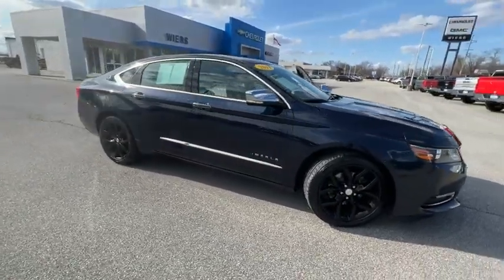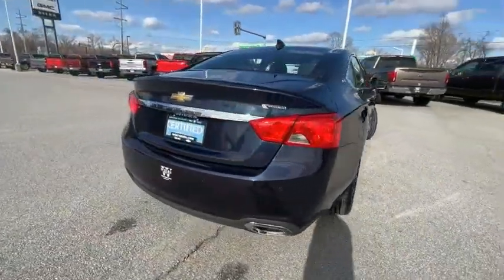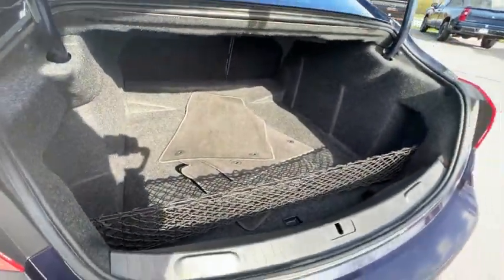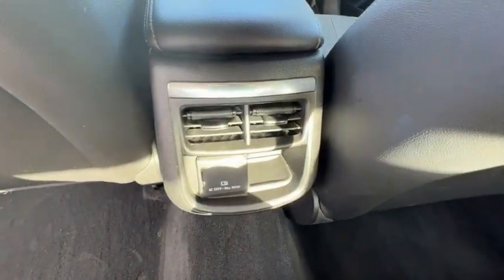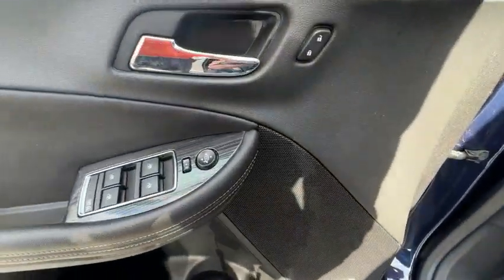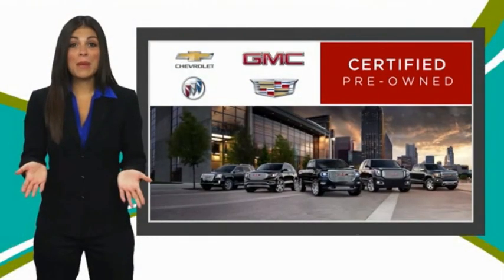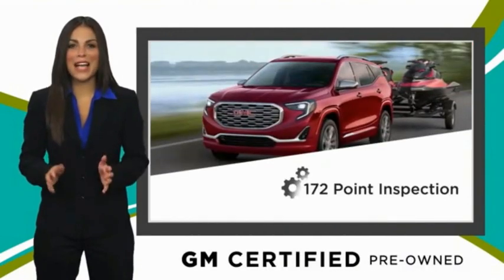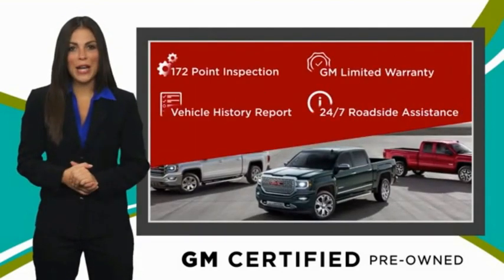2019 Chevrolet Impala CP185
2019 Chevrolet Impala Premier

Certified. Blue Velvet Metallic 2019 Chevrolet Impala Premier FWD 6-Speed Automatic Electronic with Overdrive 3.6L V6 DI DOHC 4D Sedan NAVIGATION*, BLUETOOTH*, KEYLESS START*, REAR CROSS TRAFFIC ALERT*, 8 Diagonal Color Infotainment Display, 8-Way Power Driver Seat Adjuster, 8-Way Power Front Passenger Seat Adjuster, ABS brakes, Apple CarPlay/Android Auto, Automatic temperature control, Bose Centerpoint Surround Sound Premium System, Exterior Parking Camera Rear, Heated door mirrors, Heated Driver & Front Passenger Seats, Heated front seats, Navigation System, Perforated Leather-Appointed Seat Trim, Power driver seat, Power passenger seat, Power steering, Preferred Equipment Group 2LZ, Radio data system, Radio: Chevrolet Infotainment System w/Navigation, Remote CD player, Remote keyless entry, Single-Slot CD/MP3 Player, SiriusXM Radio, USB Port, Wheels: 19 Machined-Face Aluminum.brbrRecent Arrival!brbrChevrolet Certified Pre-Owned Details:brbr  * Warranty Deductible: $0br  * Vehicle Historybr  * Transferable Warrantybr  * 24 months/24,000 miles (whichever comes first) CPO Scheduled Maintenance Plan and 3 days/150 miles (whichever comes first) Vehicle Exchange Program. SiriusXM 3-month trial subscription.br  * Roadside Assistancebr  * Limited Warranty: 12 Month/12,000 Mile (whichever comes first) from certified purchase datebr  * Powertrain Limited Warranty: 72 Month/100,000 Mile (whichever comes first) from original in-service datebr  * 172 Point InspectionbrbrAwards:br  * JD Power Dependability Study   * 2019 KBB.com 10 Most Comfortable Cars Under $30,000   * 2019 KBB.com 5-Year Cost to Own Awards